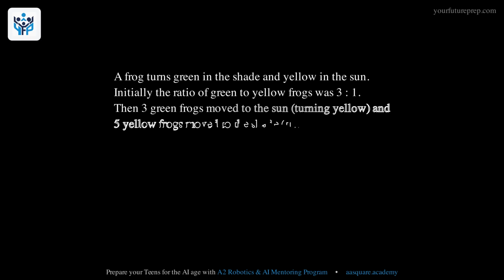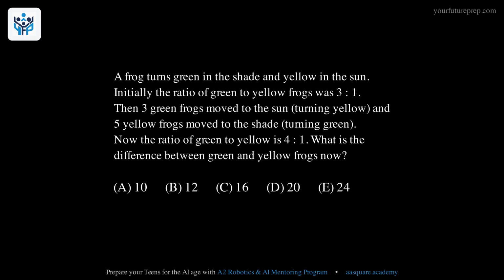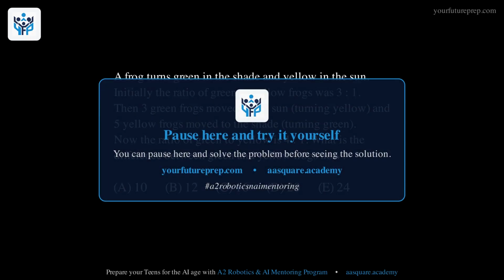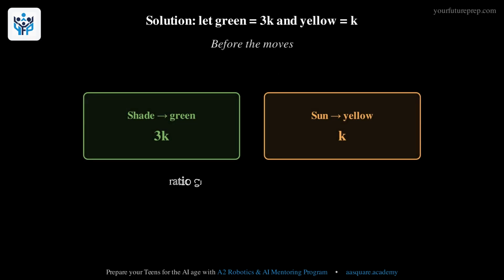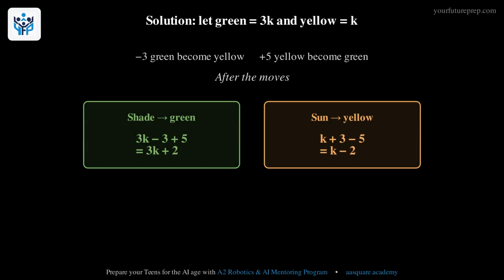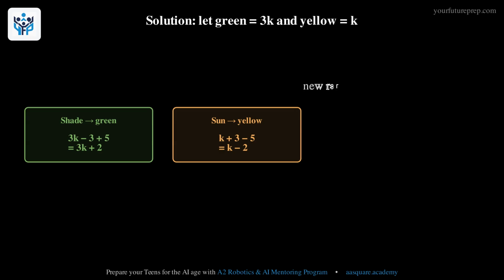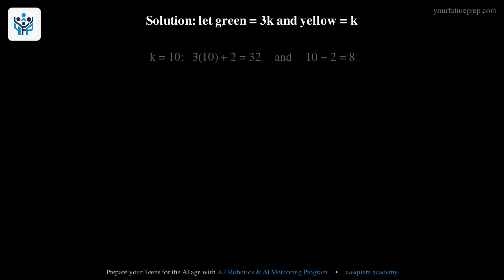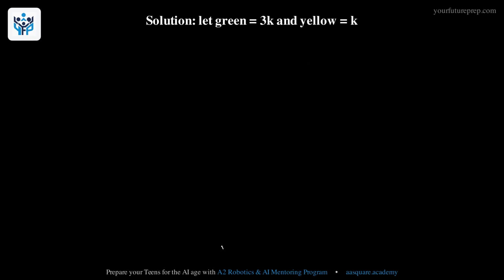2024 AMC 8 – Problem 21: Frogs in Sun and Shade | Your Future Prep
2024 AMC 8 · Problem 21 · Frogs in Sun and Shade